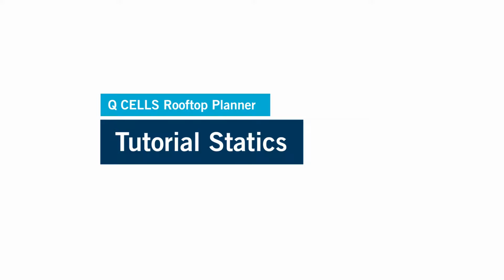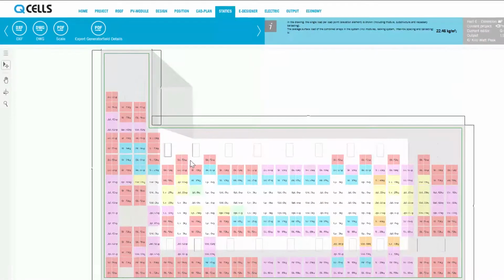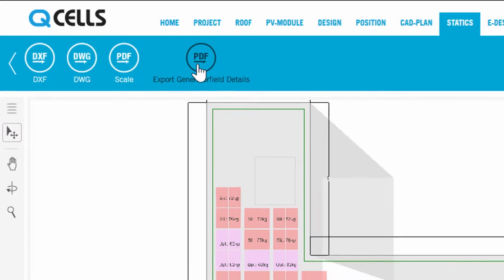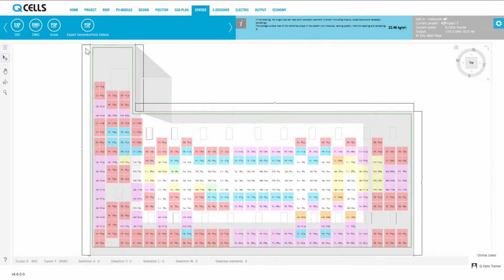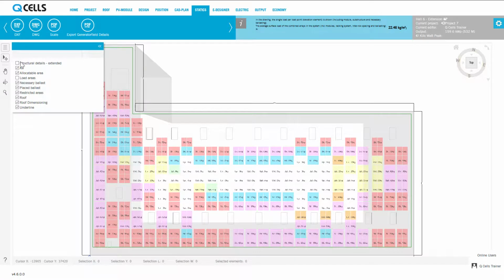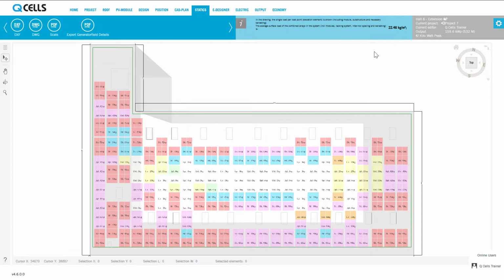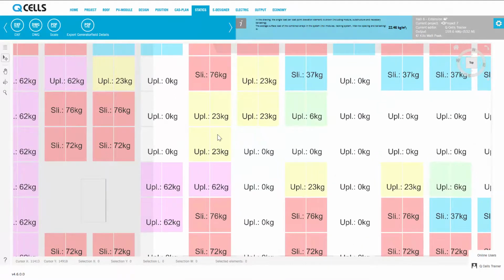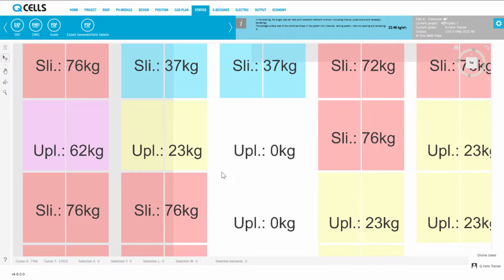Q CELLS Rooftop Planner - Tutorial 06 Static EN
Tutorial for Q CELLS Rooftop Planner:
Static and ballast carrying